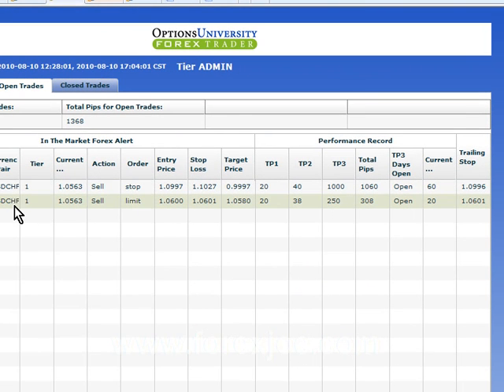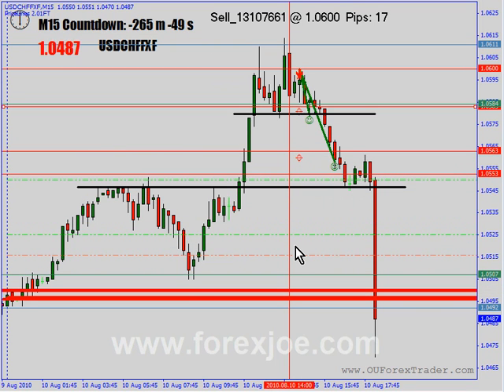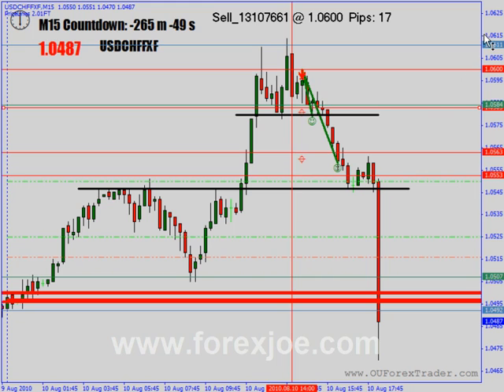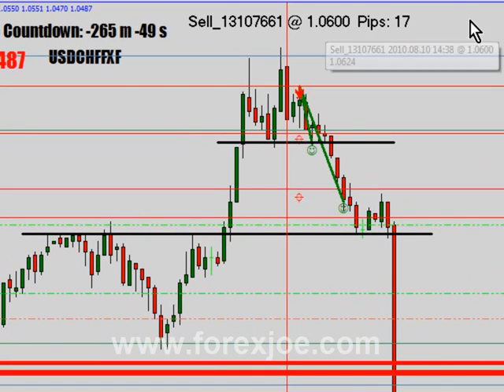Recap of PM Trade Alert USD/CHF